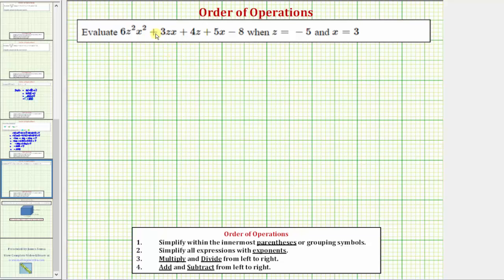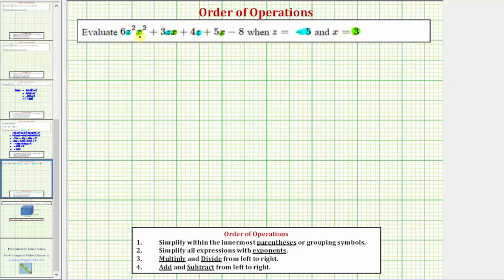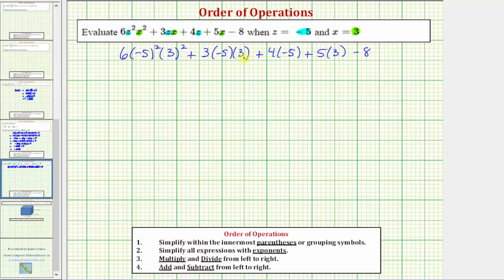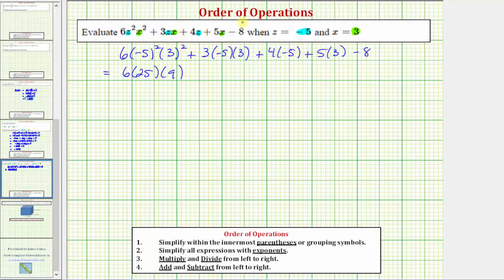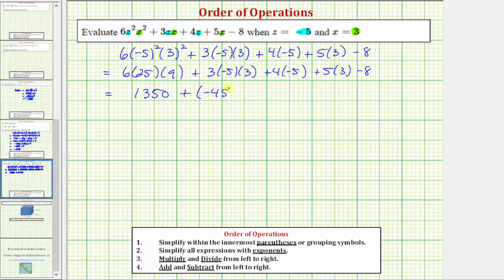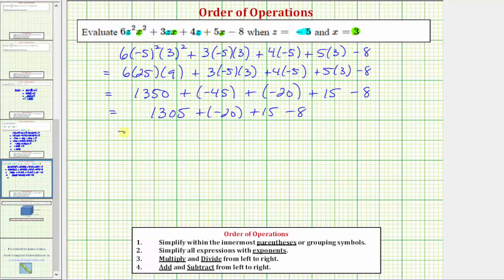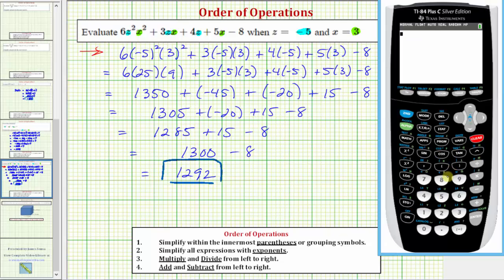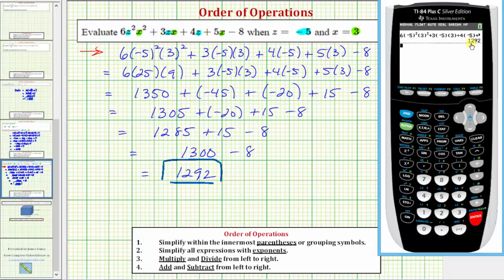Ex: Evaluate an Expression in the Form 6x^2y^2+3xy+4y+5x-8